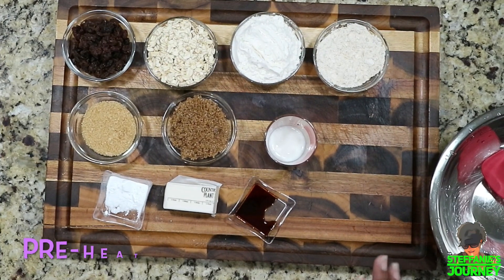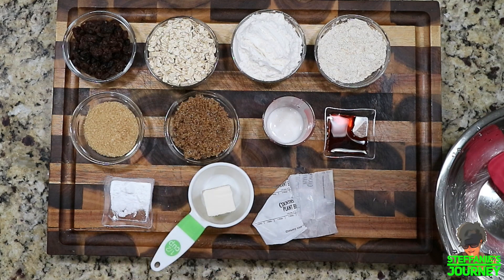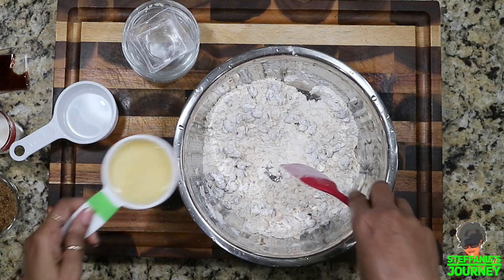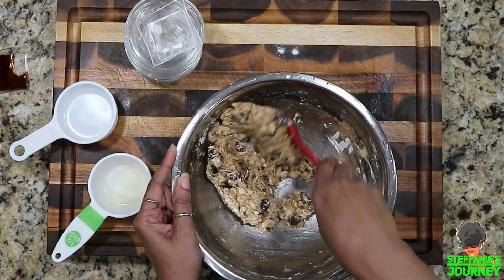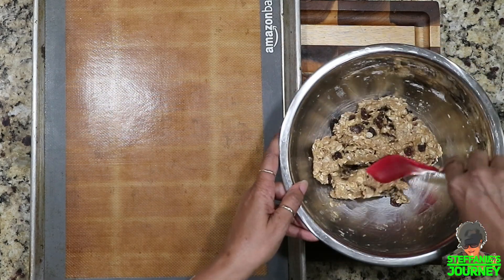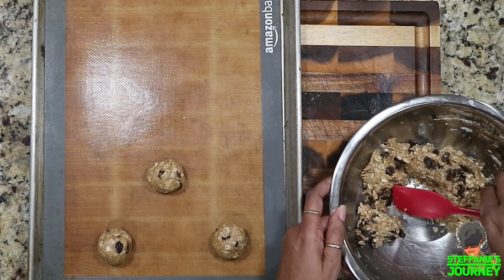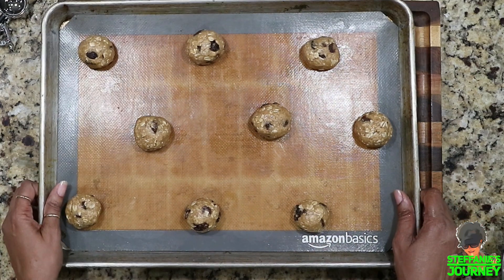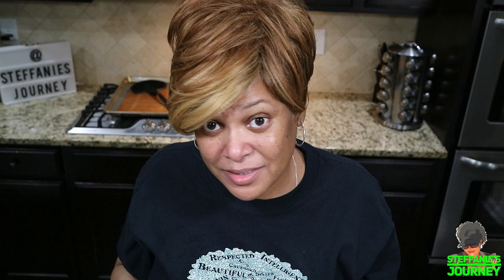Chewy Vegan Oatmeal Raisin Cookies || Vegan Recipe Ep. 47 || Steffanie's Journey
Hey Y’all!

Welcome back to “Steffanie’s Journey” for video #140, check out my “Chewy Vegan Oatmeal Raisin Cookies ”, this is the best damn vegan cookie recipe EVER!!!  I hope that you enjoy the video!! Luv You Guys!!!

► Recipe Items Used:
1/2 C Organic Raisin
1/2 C Organic Oats (not the quick oats)
1/2 C Organic All Purpose Flour
1/4 C Oat Flour
2 TBL Organic Raw Cane Sugar
1/4 C Organic Light Brown Sugar
2 TBL Organic Almond Milk (can use any plant milk of choice)
1 TSP Pure Vanilla Extract
1/2 TSP Baking Soda
1/2 TSP Baking Powder
1/4 C Vegan Butter

Instructions
Pre-heat oven to 350F
Melt Butter, then mix all ingredient together. Stir until all are well combined. Roll cookie dough into 9 balls and place on silicon mat or lined cookie sheet. Bake for 15-17 minutes. Let cool for about 5 minutes and ENJOY! Yummy!

Mountain Woods Acacia Hardwood End Grain Cutting Board
StarPack Premium Silicone Spatula 4 Pc Set
Stainless Steel Bowl Set
Amazon Basics Silicon Baking Mats (set of 2)

► Prior Video:
► Main Channel Videos:
How Much I Made My 1st 6 Months Selling on Etsy || Studio Vlog 006 || Designs By Steffanie

► ETSY Shop
DesignsBySteffanie

Commonly Asked Questions:
iMovie